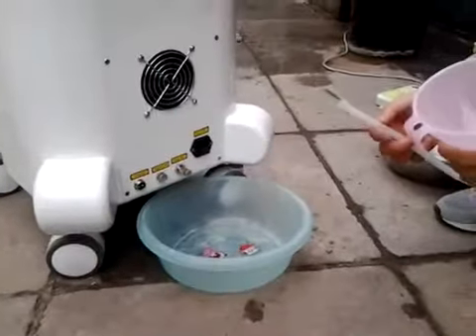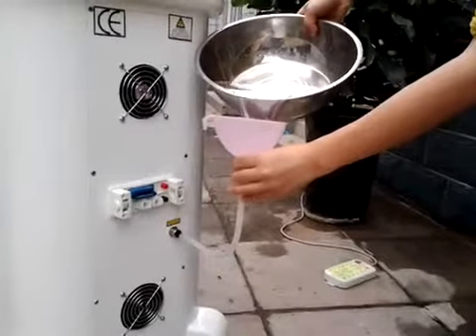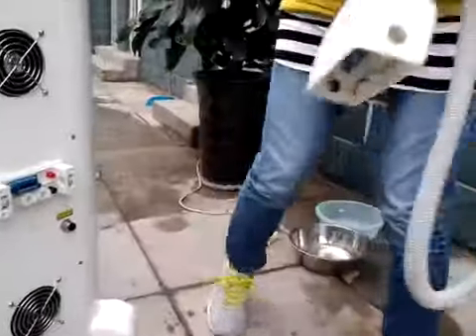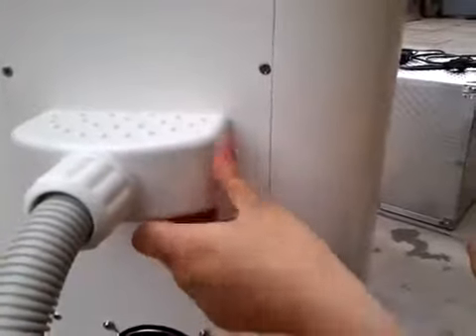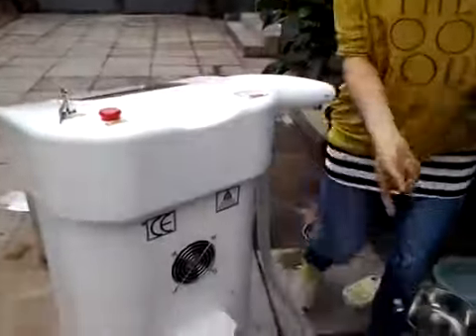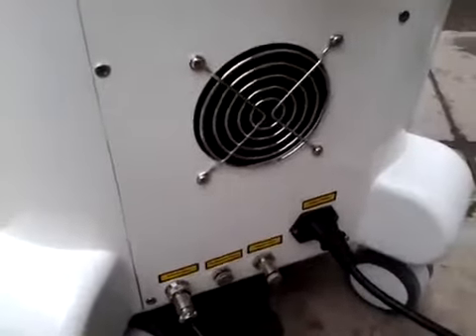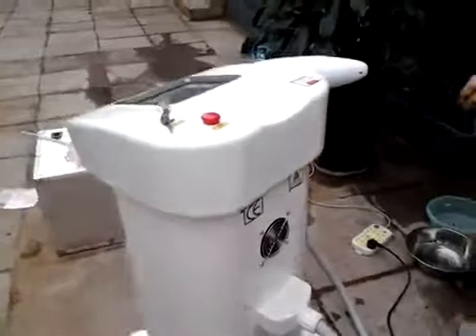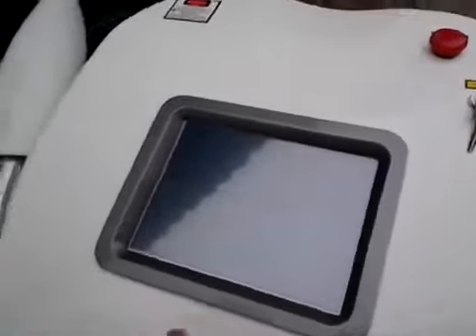Long Pulse nd yag laser setup hair removal